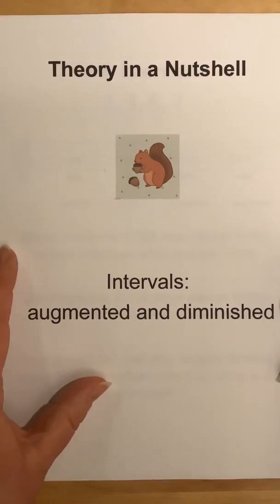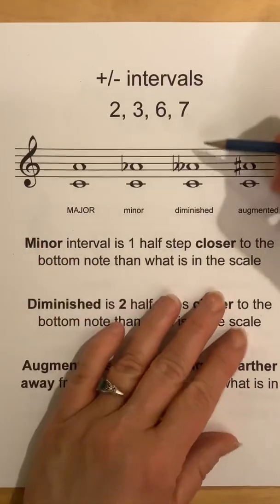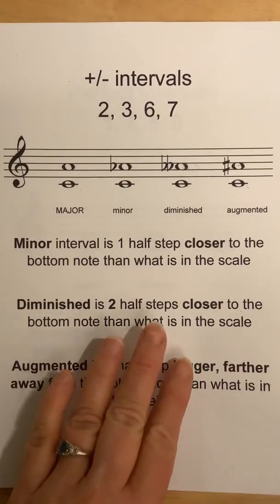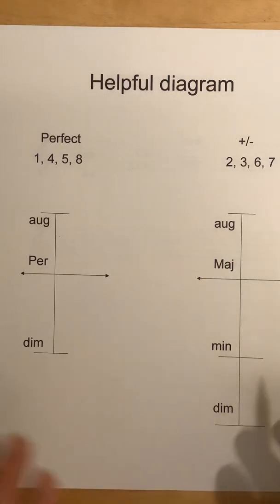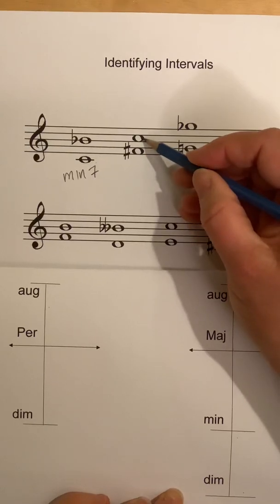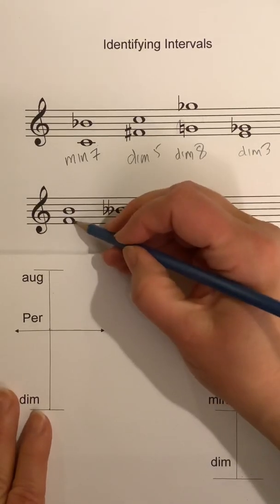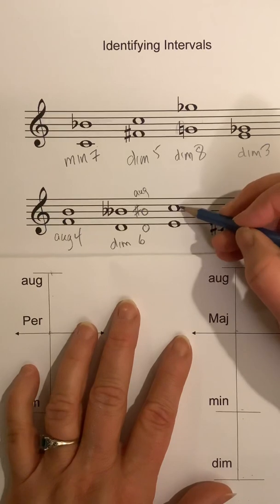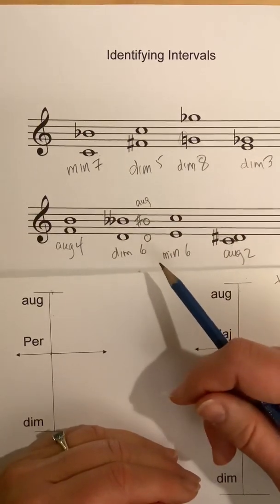Augmented and diminished intervals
Discussing augmented and diminished intervals - RCM level 6+ and intermediate theory